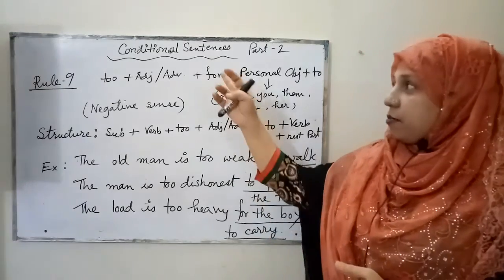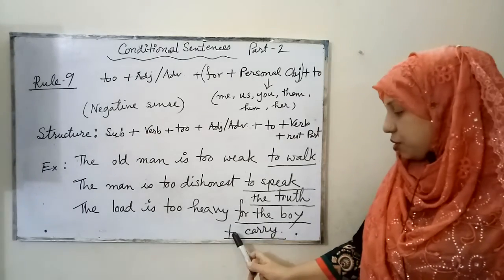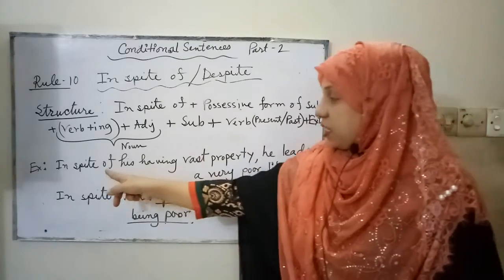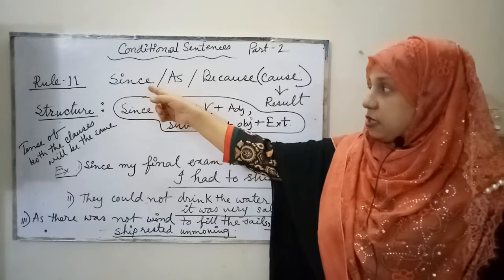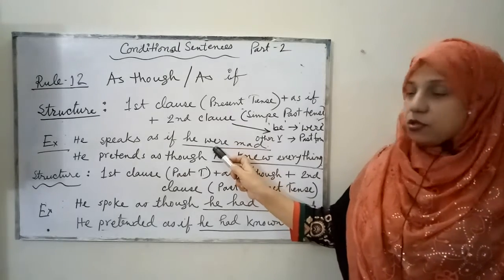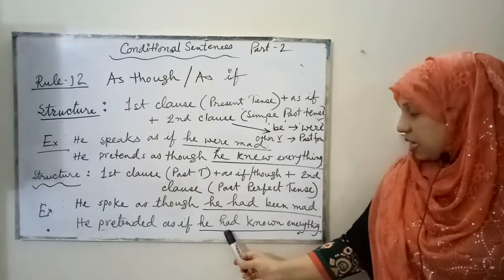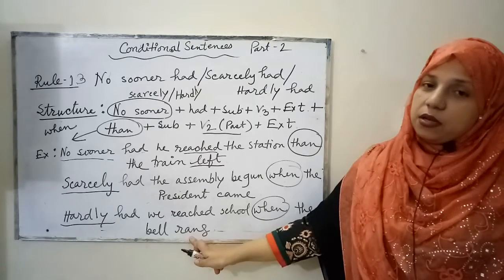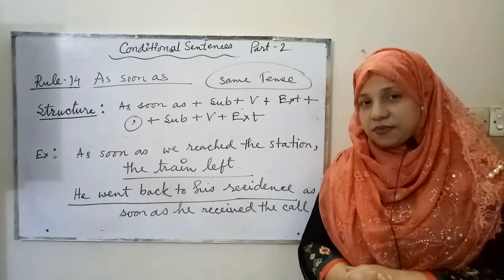Class 10//English Language//Completing Sentence//Part 2